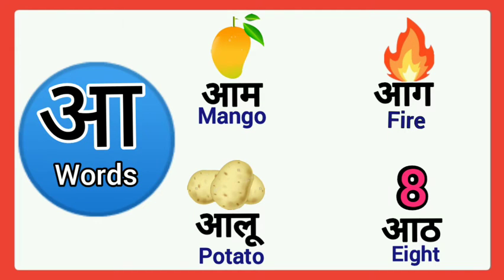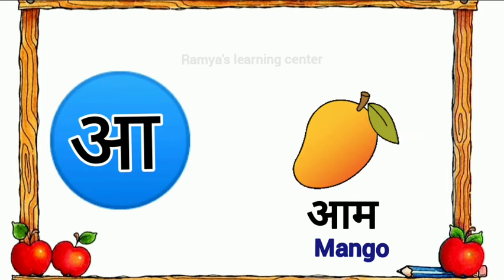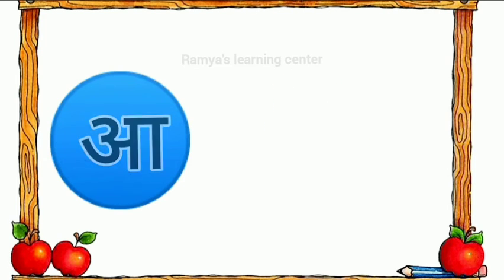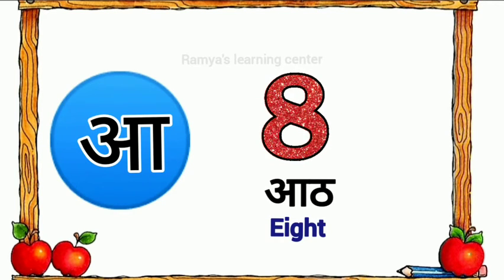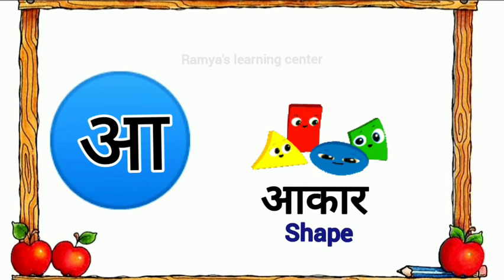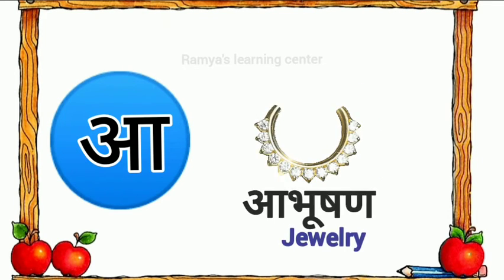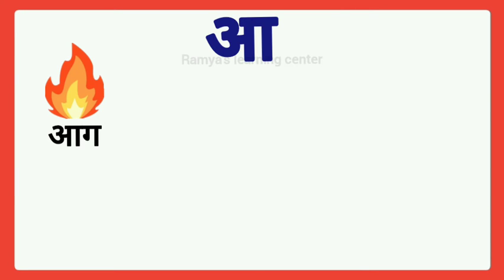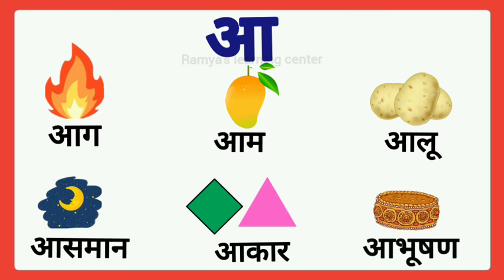Hindi aa words with pictures/आ से बनने वाले शब्द/hindi aa letter/hindi aa words/aa words in hindi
Query solved:
Hindi aa words
hindi aa se words
hindi aa words with pictures
hindi letter aa words
hindi words starting with aa
hindi alphabet aa words
hindi akshar aa words
aa hindi words
aa se hindi words
hindi letter words
hindi letter aa
hindi letters and pictures
hindi letters and words in english
aa words in hindi
aa letter words in hindi
hindi words and meaning on english